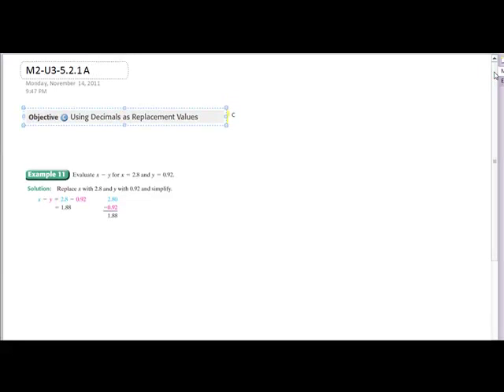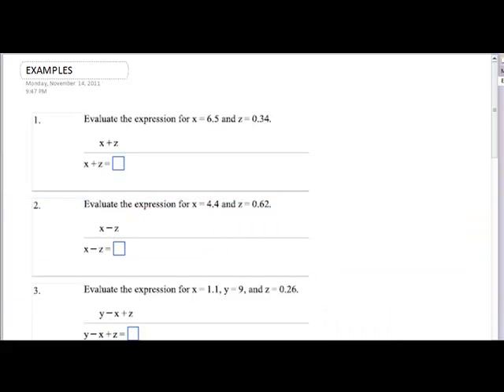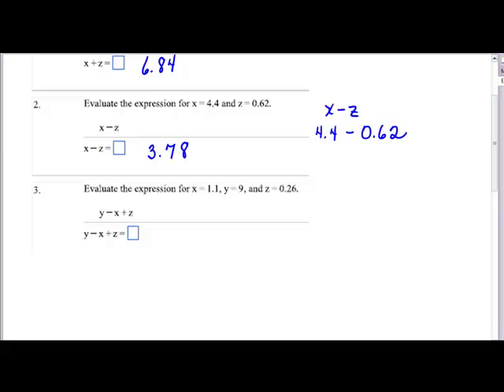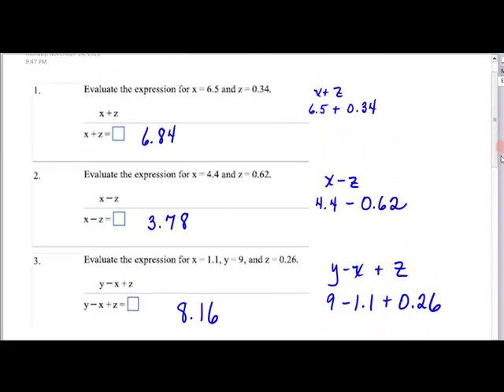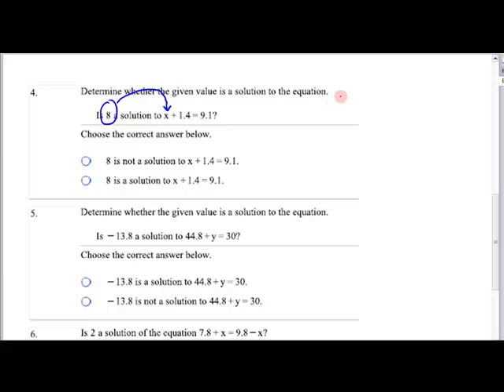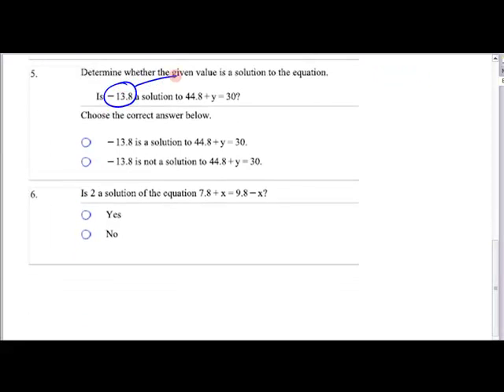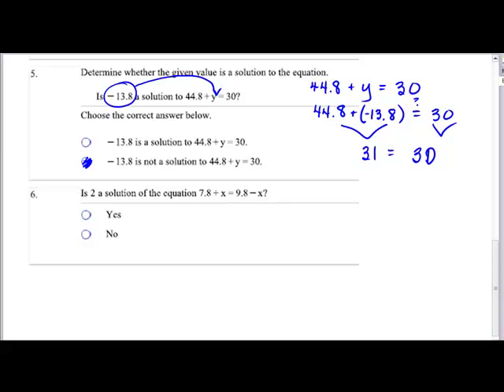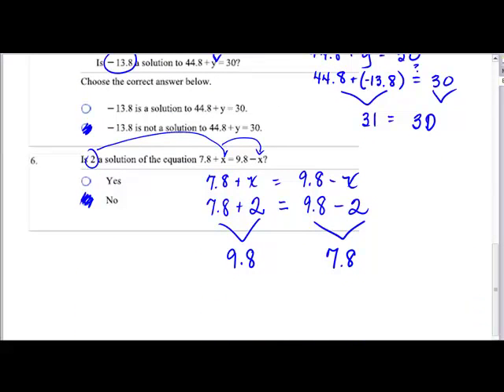m2u3 5 2 1